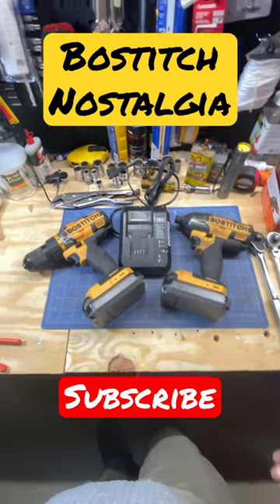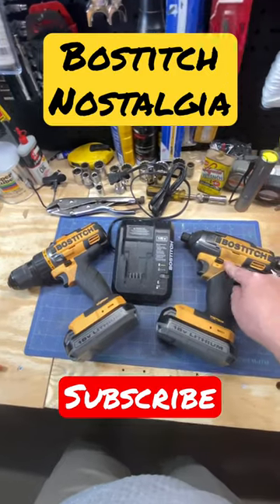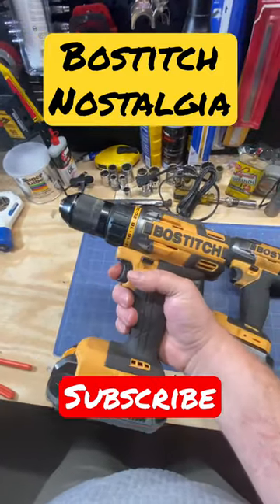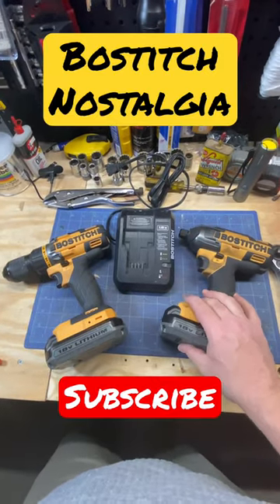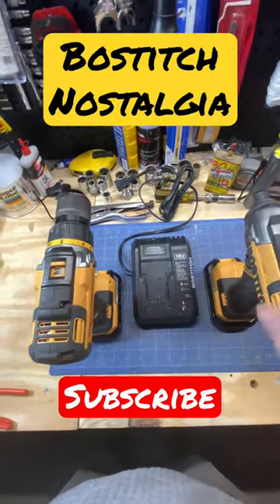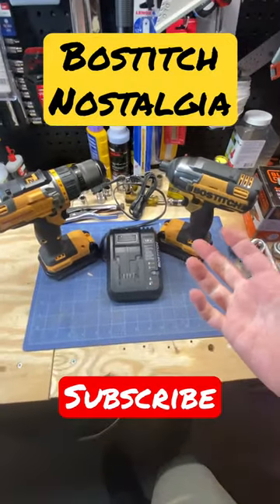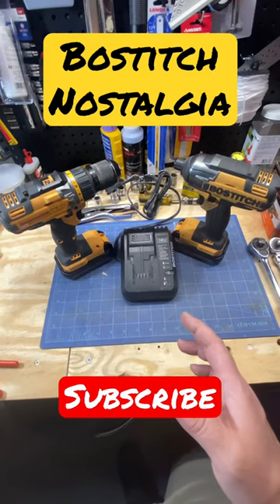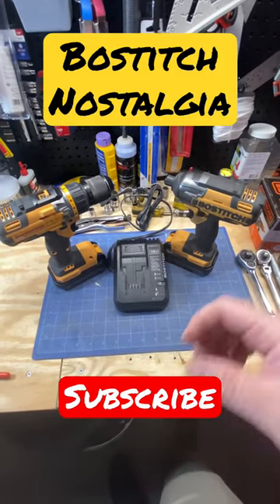Nostalgic For Your Old Bostitch 18v Impact And Drill? Watch This Video For A Walk Down Memory Lane.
just some old walmart nostalgia. this bostitch combo kit wasnt the best thing ever put on the market but the impact and drill where and still are very nice to operate